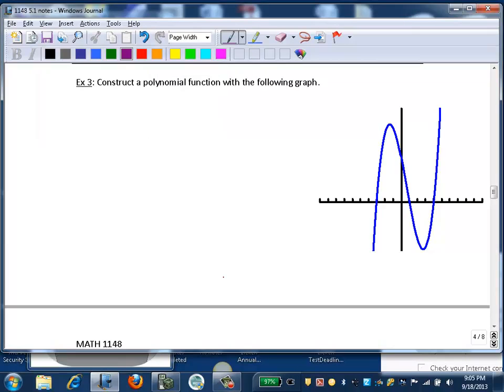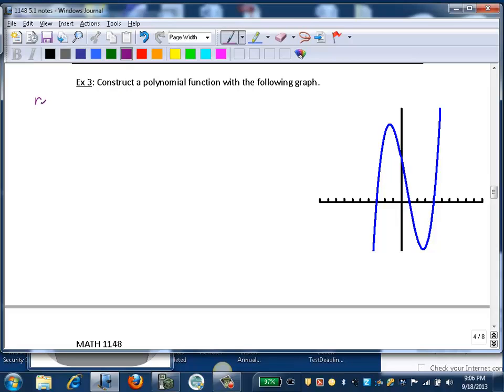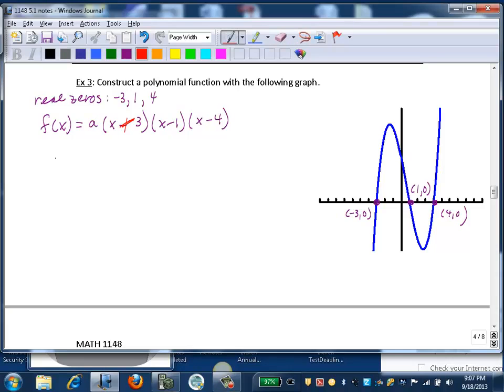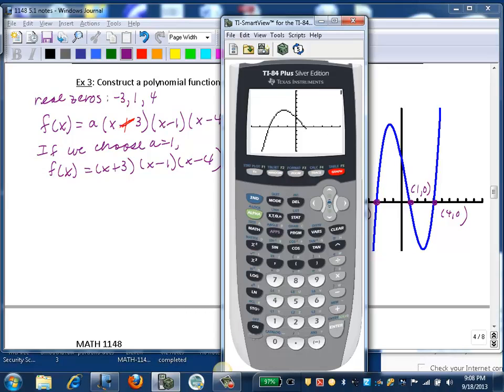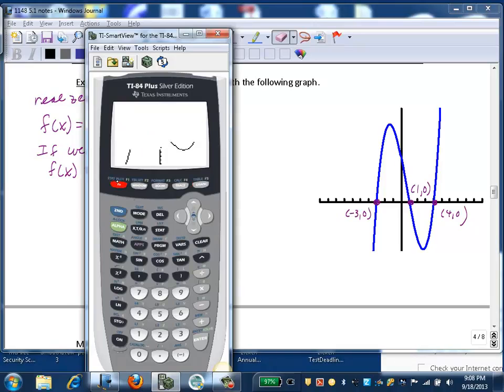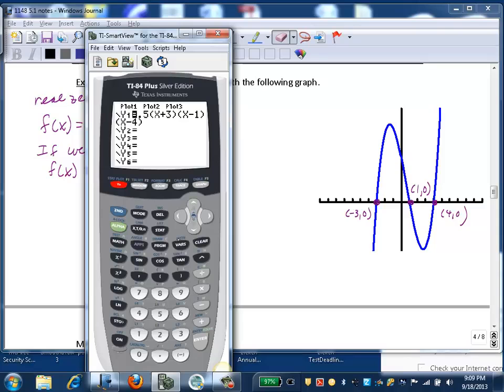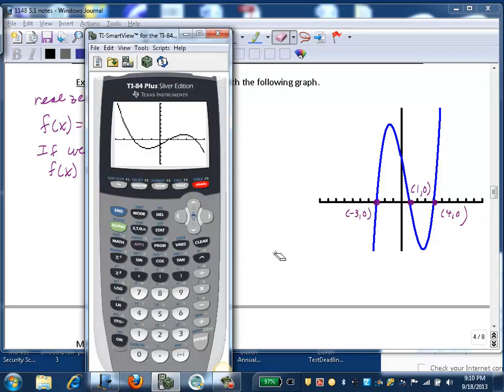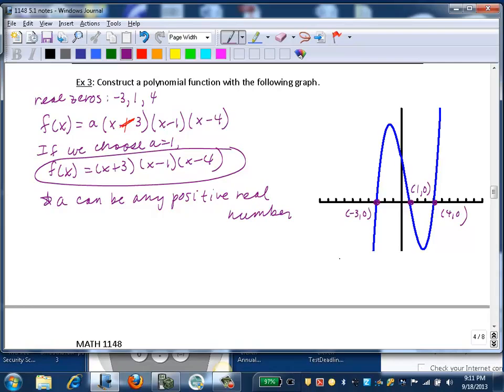Polynomial Functions Ex 3